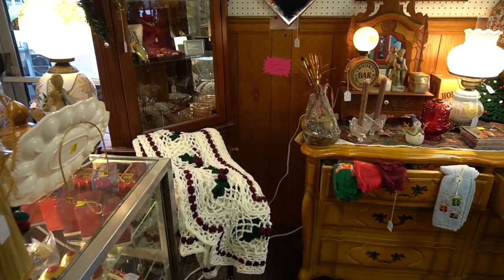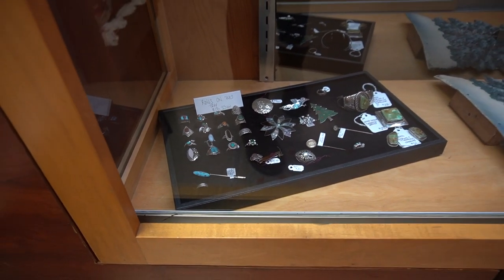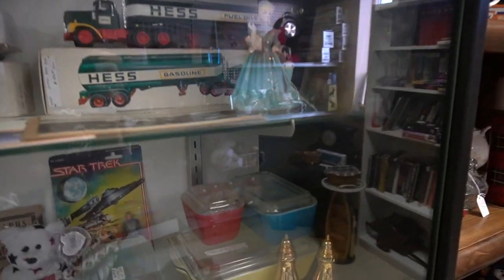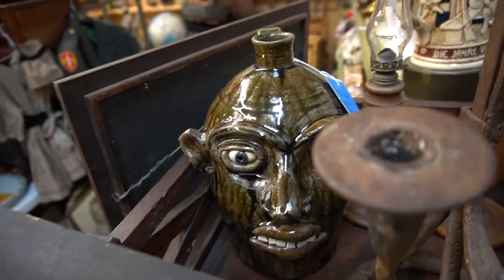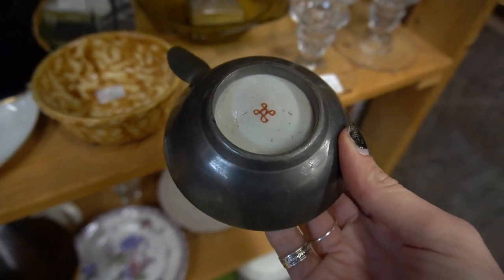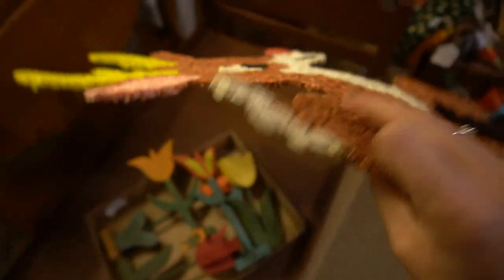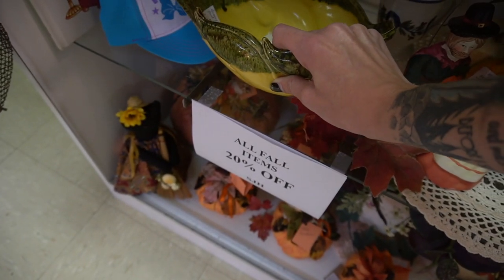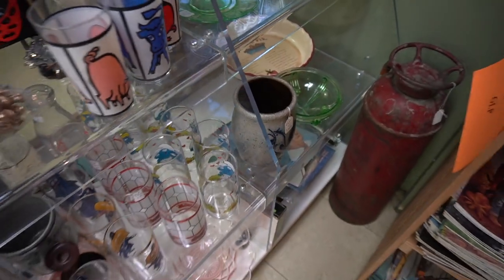Worth $300?! On Second Thought, I'll TAKE IT | Shop with Me for Ebay | Reselling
I visited Interstate 81 Antiques in search of treasure for myself and that I could flip for a profit. I ended up finding something worth $300.